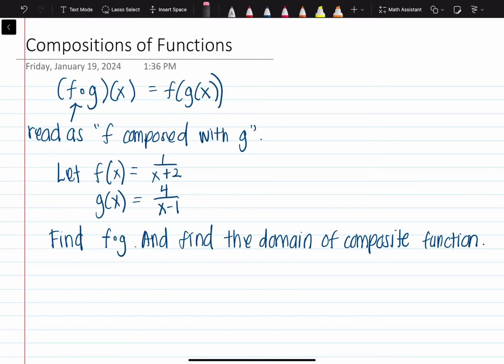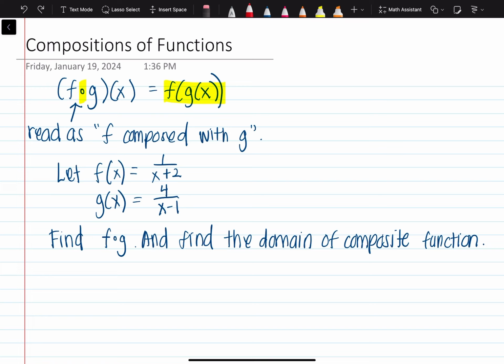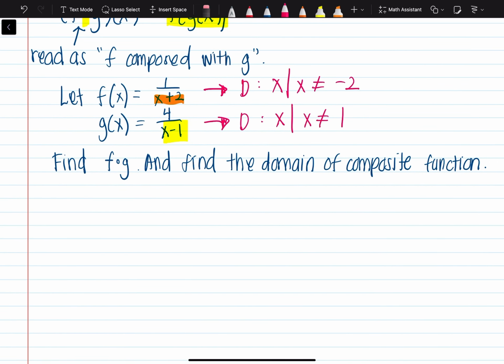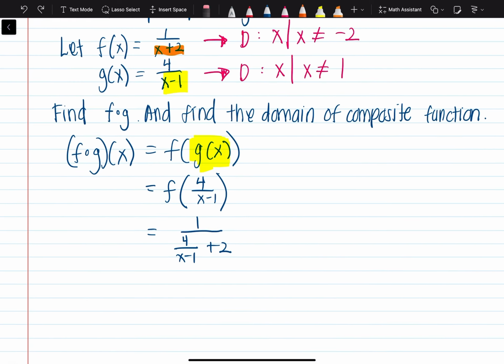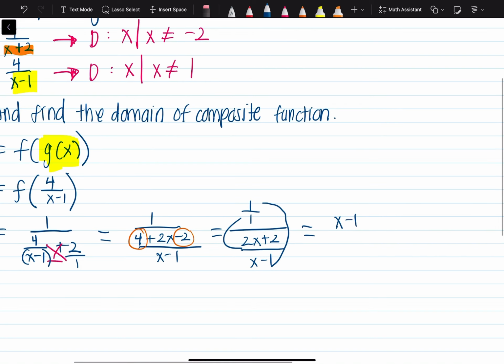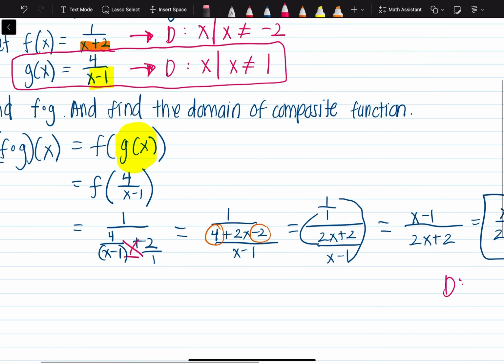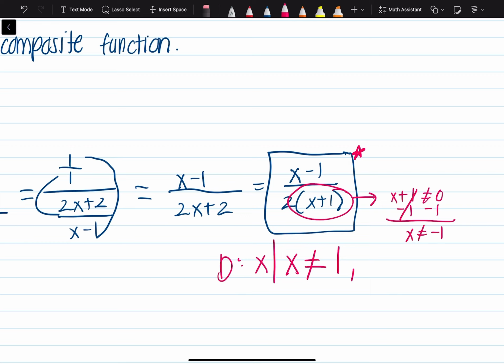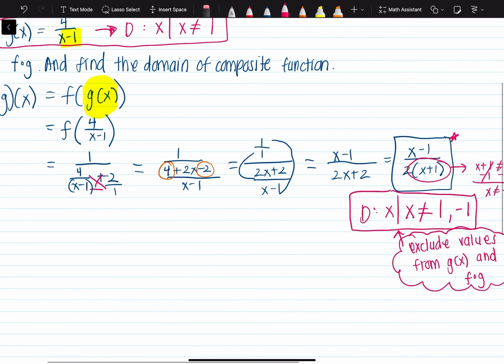Composition of Functions